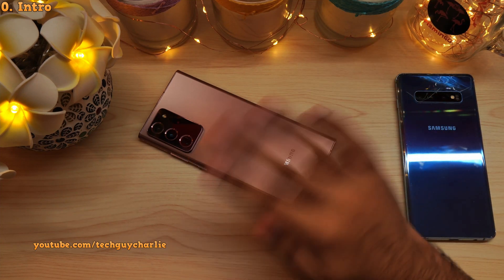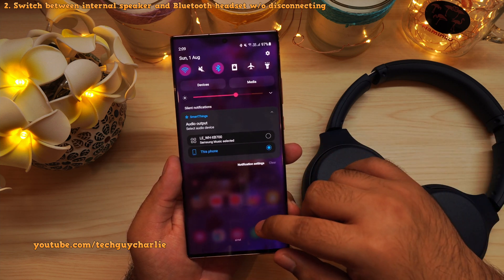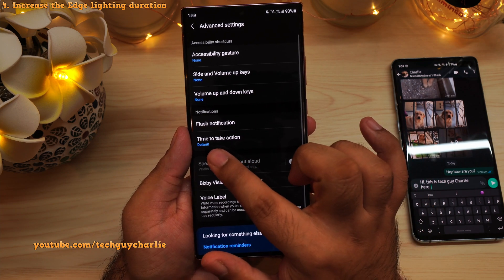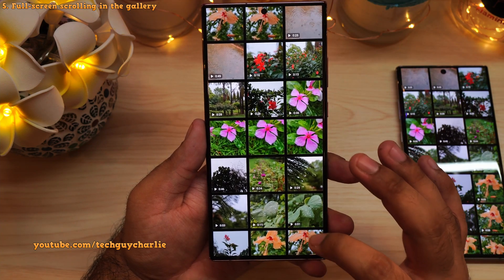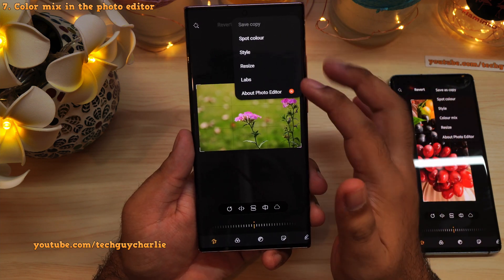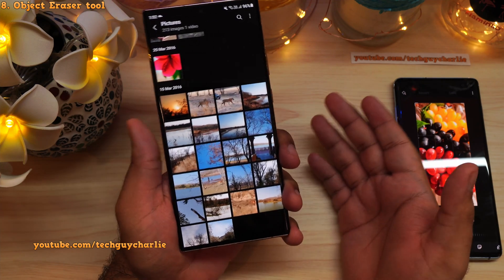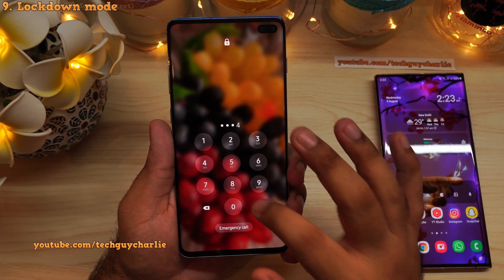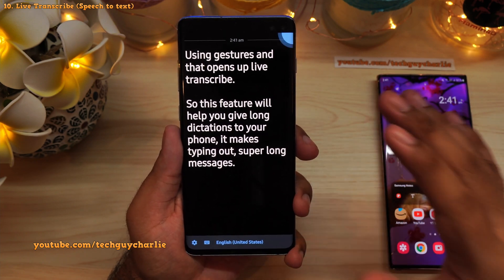10 AWESOME Hidden Features on Samsung Galaxy Phones (One UI 3.1 & 3.0)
Hey guys, this video shows you some amazing and awesome hidden features on Samsung Galaxy smartphones.
Timecode:
0: Intro: 0:00
1. Widgets on the Always On Display: 0:34
2. Switch between internal speaker and Bluetooth headset w/o disconnecting: 1:20
3. Camera flash as incoming call & notification light: 2:50
4. Increase the Edge lighting duration: 3:52
5. Full-screen scrolling in the gallery: 5:08
6. Pin apps in the sharing options menu: 6:00
7. Color mix in photo editor: 7:05
8. Object Eraser tool: 8:25
9. Lockdown mode: 10:13
10. Live Transcribe (Speech to text): 11:46